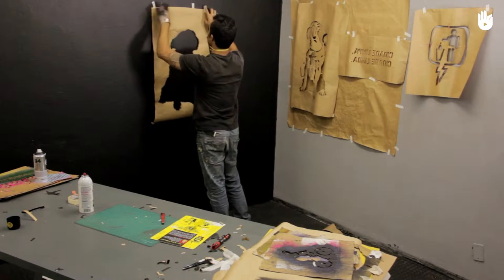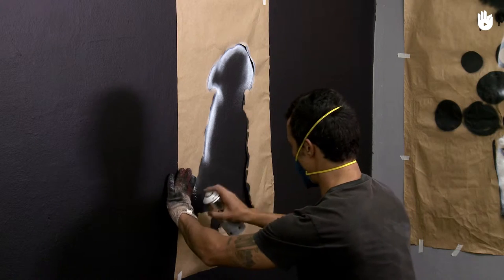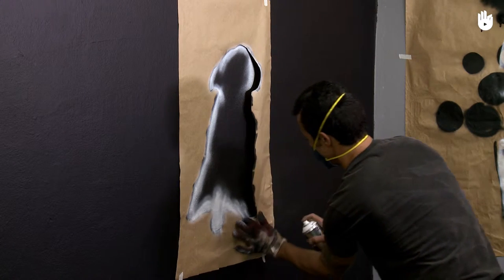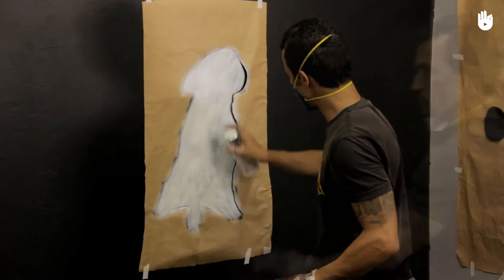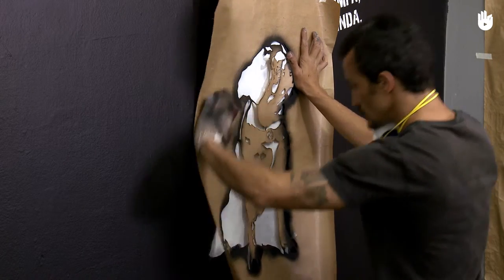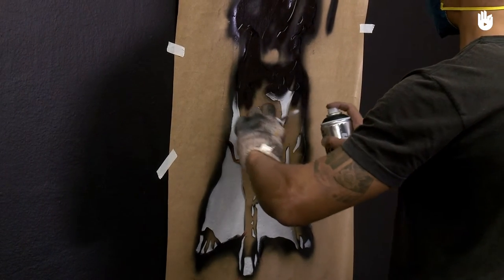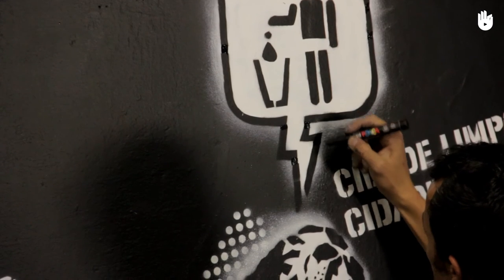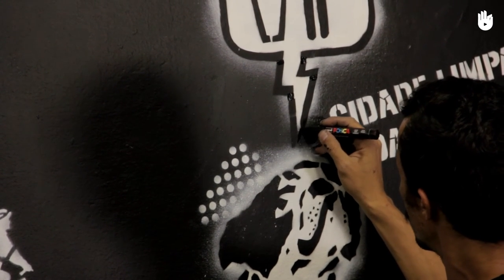Urban art - Learn how to make graffiti 6-8: Using your stencil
Translation - Adam.Mian